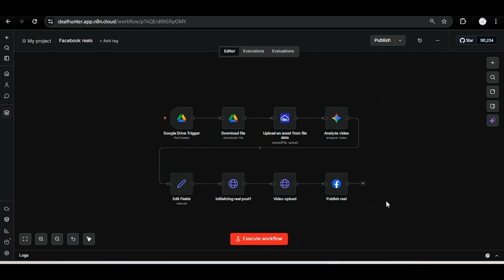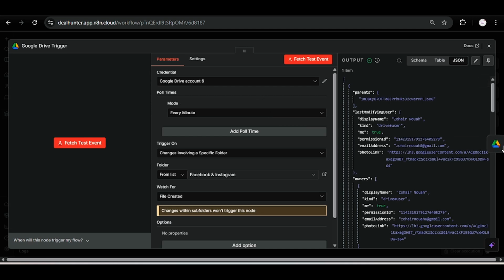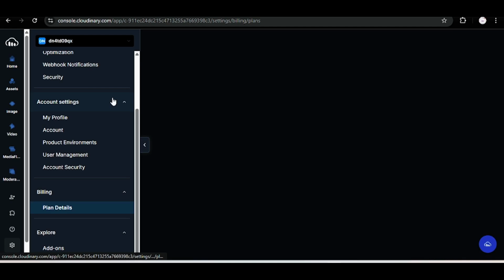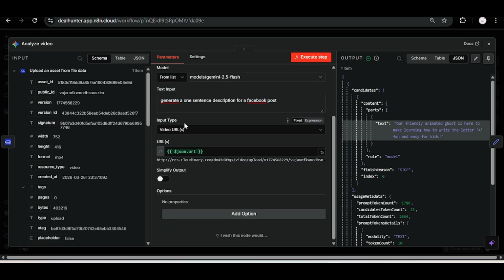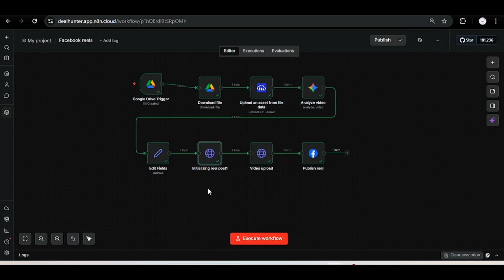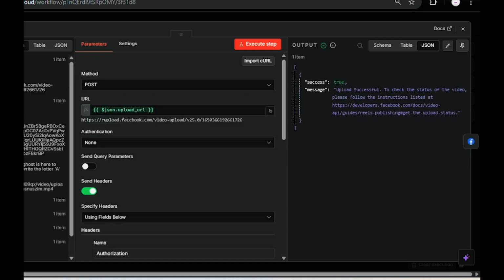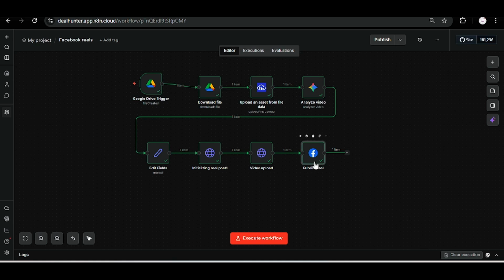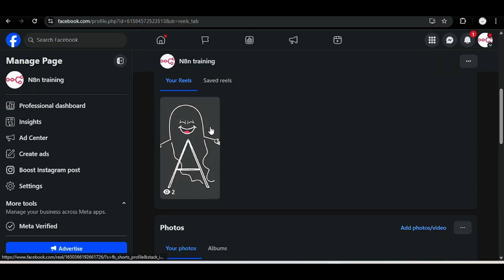n8n Facebook Reels Automation (Save Hours!)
Stop manual posting and start automating! 🚀

Want to automate your Facebook Reels posting process using n8n? In this step-by-step tutorial, I’ll show you how to build a complete Facebook Reel automation workflow — from Google Drive trigger to automatic publishing.

🔥 What you’ll learn in this video:

• How to trigger workflows when a new video is added
• Automatically edit and prepare reel data
• Initialize the reel post
• Publish Reels automatically
• Build a fully automated social media system using n8n

This workflow helps you:
✅ Save time
✅ Increase consistency
✅ Boost engagement
✅ Scale content publishing

Whether you're a content creator, marketer, or automation enthusiast, this tutorial will help you automate Facebook Reels like a pro.